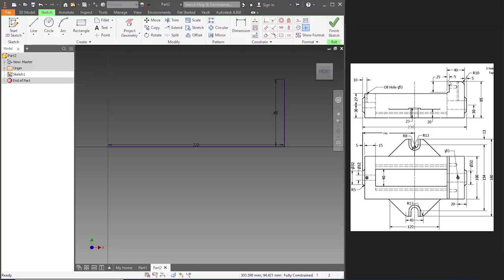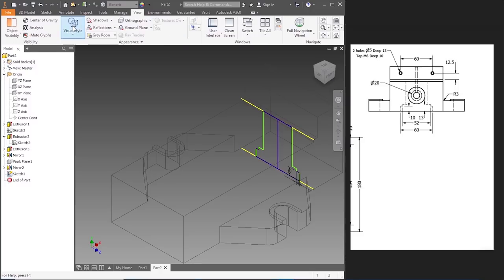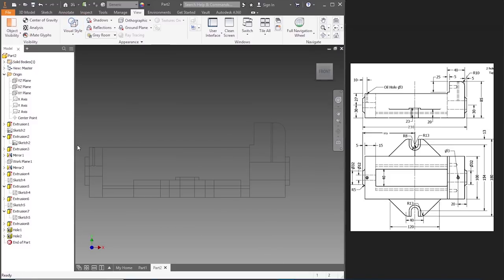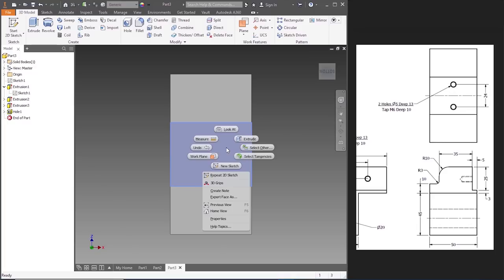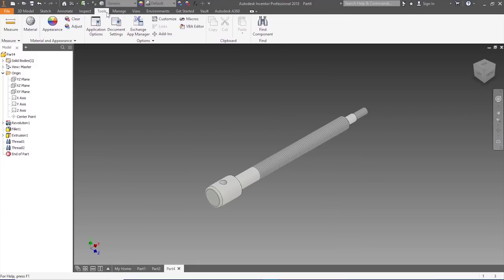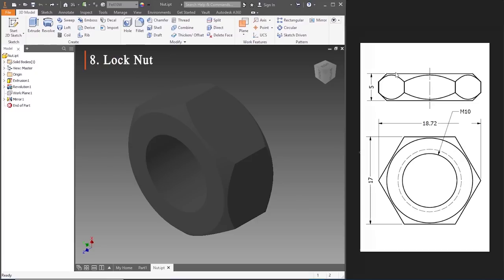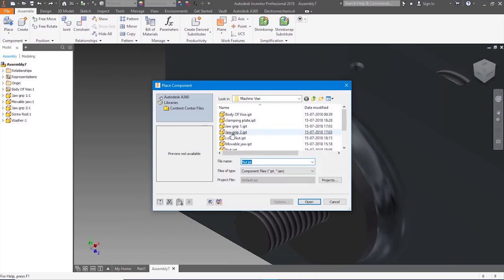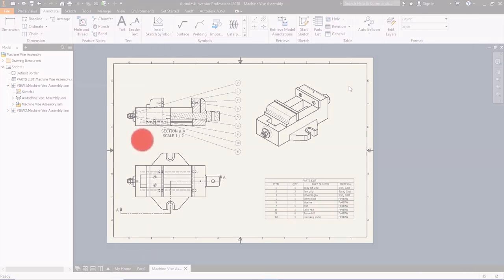How to Make a Machine Vise on Autodesk Inventor 2018 ll (Parts, Assembly, 2-D Drafting) ll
You can Download all the parts, assembly and 2d draft files from the